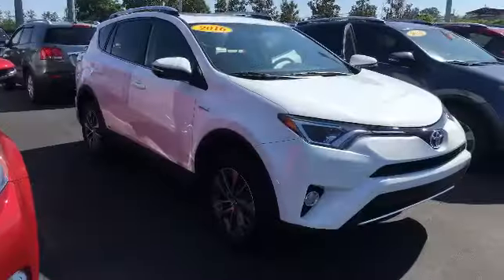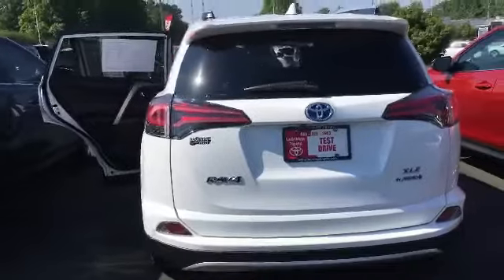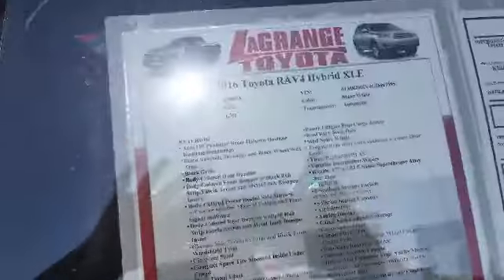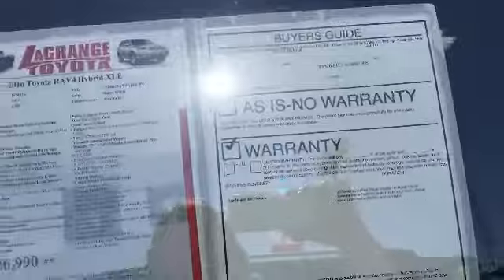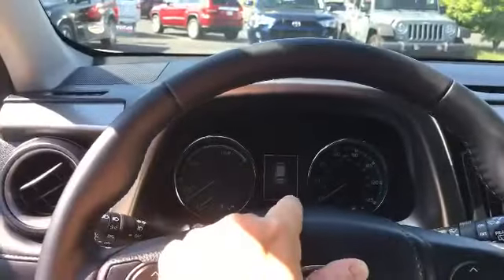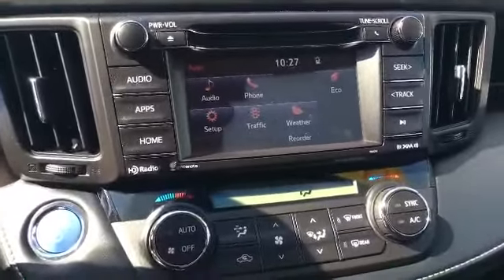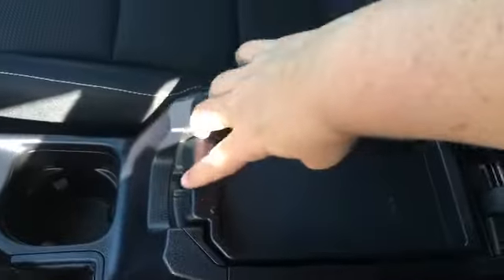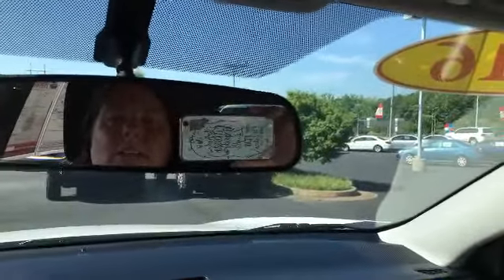Susie Cha's 2016 Rav 4